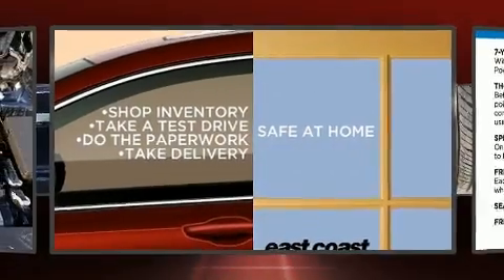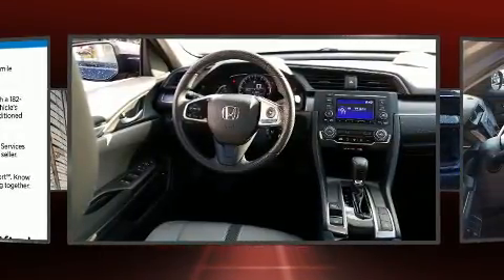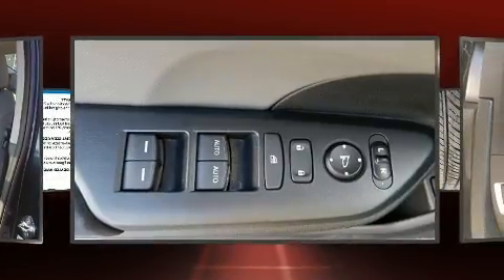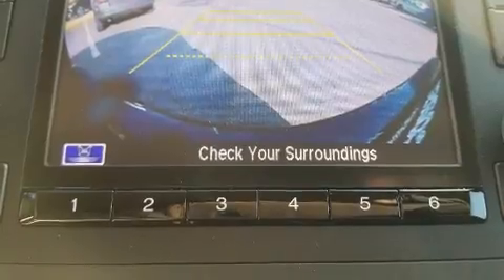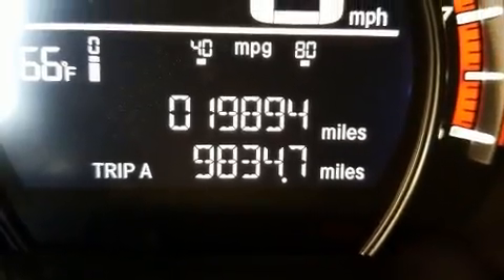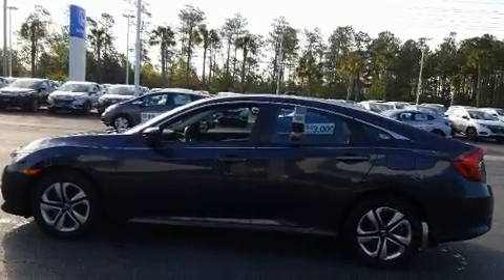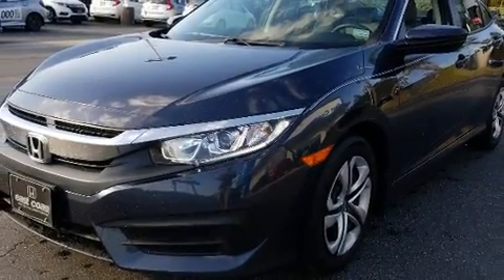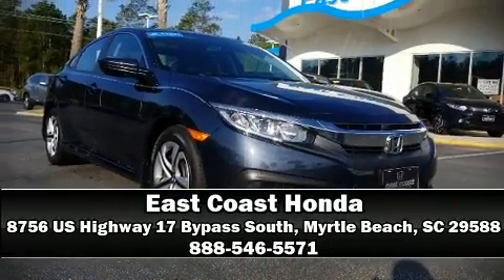2017 Honda Civic LX 1 Owner, Low Miles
8756 US Highway 17 Bypass South

Experience driving perfection in the 2017 Honda Civic This 4 door, 5 passenger sedan has not yet reached the 20,000 mile mark! It features an automatic transmission, front-wheel drive, and a 2 liter 4 cylinder engine. The following features are included: delay-off headlights, 1-touch window functionality, a tachometer, telescoping steering wheel, power door mirrors, power windows, and cruise control. Audio features include an AM/FM radio, and 4 speakers, providing excellent sound throughout the cabin. Honda ensures the safety and security of its passengers with equipment such as: dual front impact airbags with occupant sensing airbag, front side impact airbags, traction control, brake assist, a security system, and 4 wheel disc brakes with ABS. Electronic stability control stands out as a technologically savvy innovation, keeping you better connected to the road. This vehicle has achieved Certified Pre-Owned status, by passing Honda's comprehensive certification process, including an exhaustive 150-point inspection! You will have a pleasant shopping experience that is fun, informative, and never high pressured. Stop by our dealership or give us a call for more information.